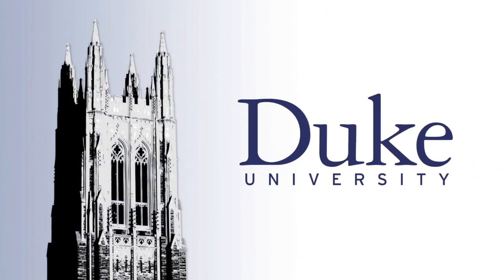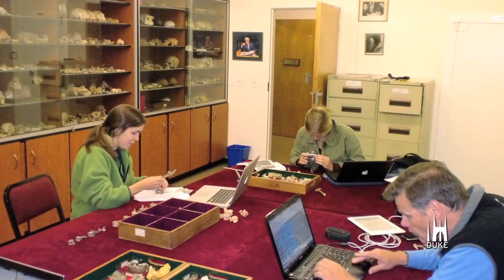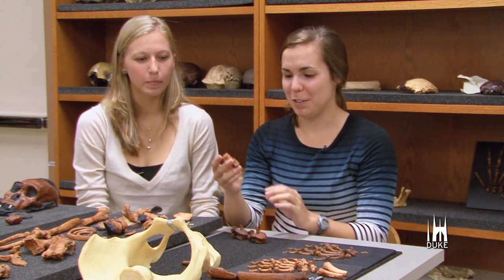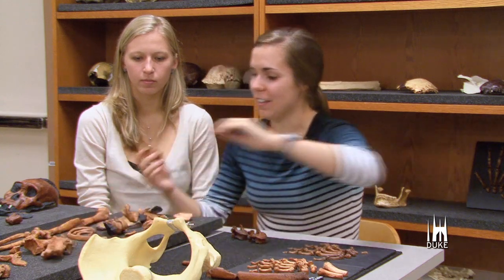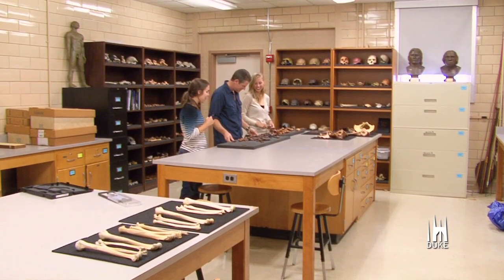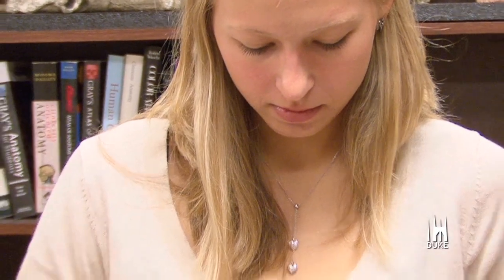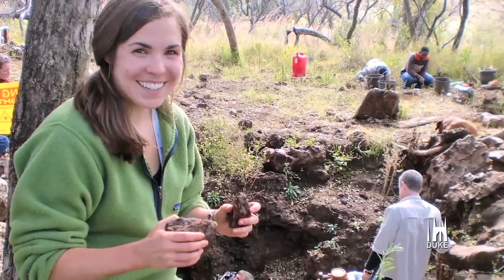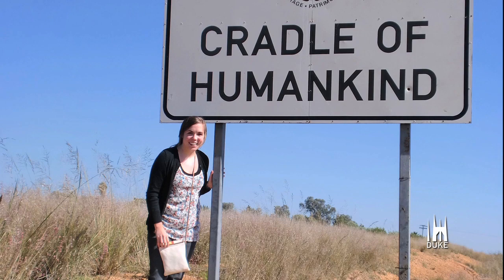Honored to be There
Duke seniors Kelly Ostrofsky and Tawnee Sparling went to South Africa last summer to collect data for their senior honors theses. With their mentor, anthropology professor Steven Churchill, they took part in describing the biggest discovery of the year: two nearly complete skeletons of a pre-human called Australopithecus sediba.